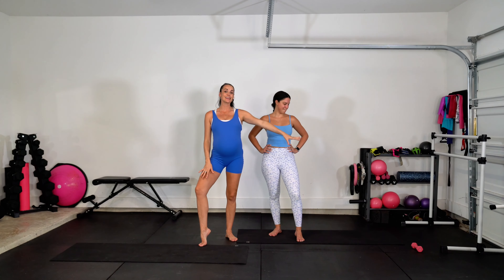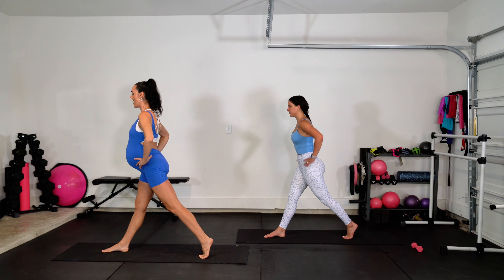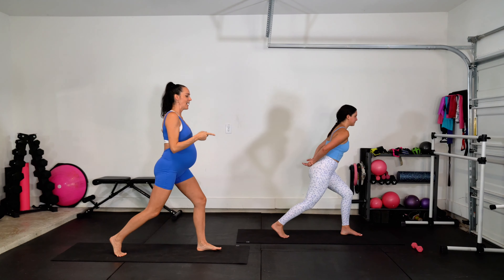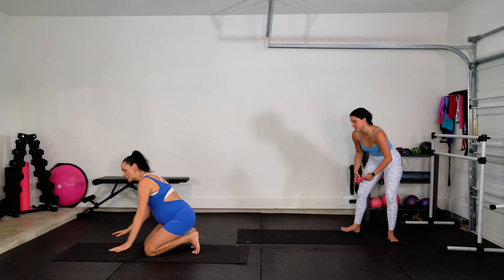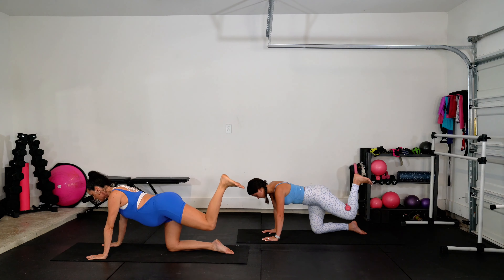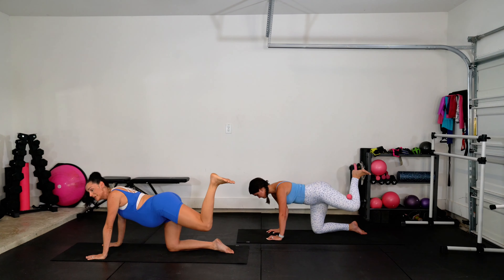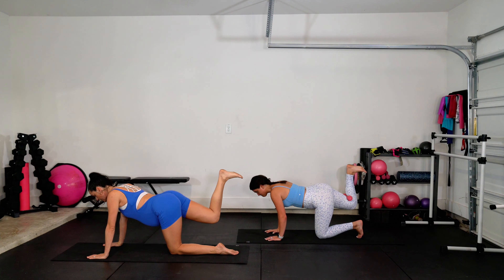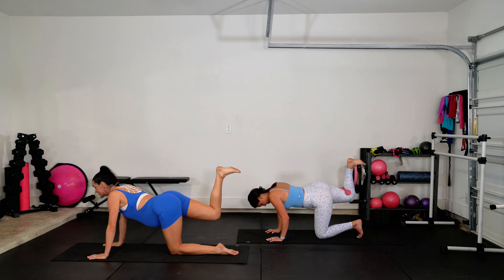Express Booty Lift 🍑 + Thighs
Get ready to feel the burn!!! 🔥 These exercises are designed to strengthen plus tone your glutes & thighs. When you start to feel the burn, embrace the shake and just keep repping it ;-) Follow me for a no equipment workout and follow Brooke if you want to level up your resistance with a weight.

🌟 Want to try our full length workouts and all that Hoodfit has to offer? Access 400+ incredible sweat sessions, workout programs, challenges, community & more in our Digital Studio & App.

Hoodfit LLC strongly recommends that you consult with your physician before beginning any exercise program.

You should understand that when participating in any exercise or exercise program, there is the possibility of physical injury. If you engage in this exercise or exercise program, you agree that you do so at your own risk, are voluntarily participating in these activities, assume all risk of injury to yourself, and agree to release and discharge Hoodfit LLC and all employees and/or successors. from any and all claims or causes of action, known or unknown, arising out of Hoodfit LLC’s negligence.

Welcome to the sweatsisterhood! Hoodfit is a high energy dance-inspired fitness method created by celebrity trainer Erica Hood. With a background in professional dance, Erica focuses on energy, rhythm, and choreographed precision to deliver effective workouts that connect the mind, body and soul. With access to dance parties, toning routines, HIIT sessions, and so much more, Hoodfit is here to launch you to the next level, 24/7. Are you ready to drop your excuses and get down to the beat? Because you’re about to experience an epic sweat sesh, one that will leave you drippin’ in finesse.